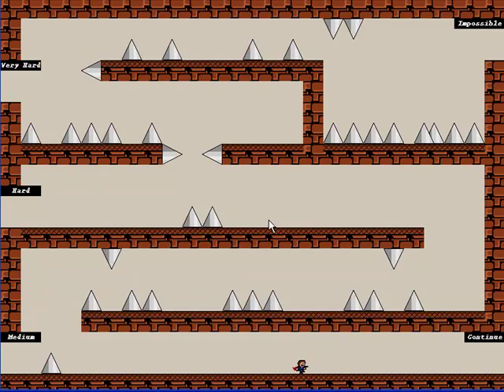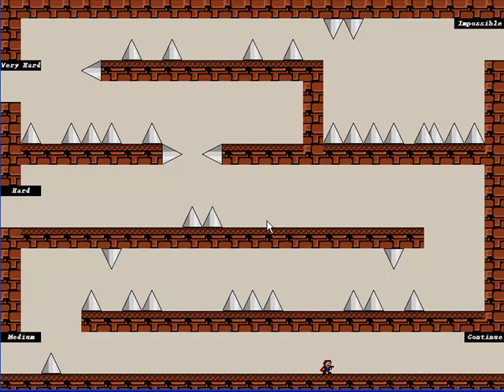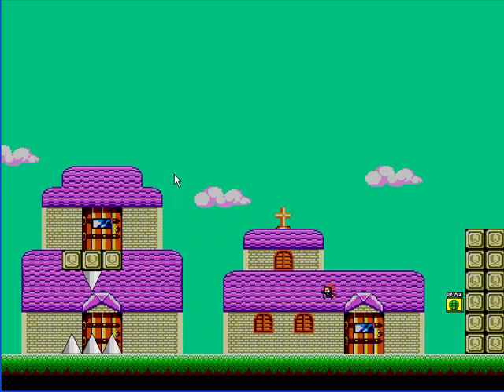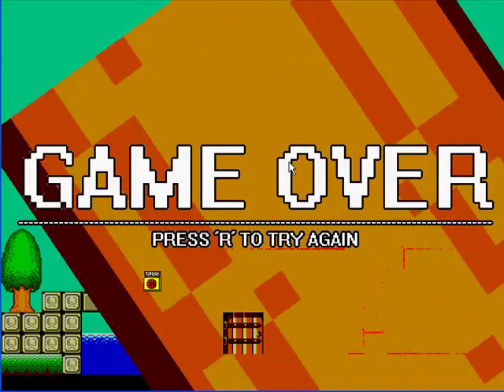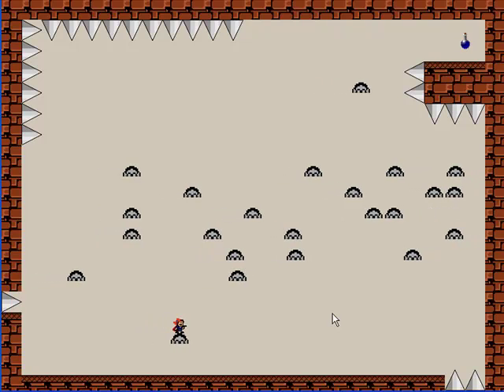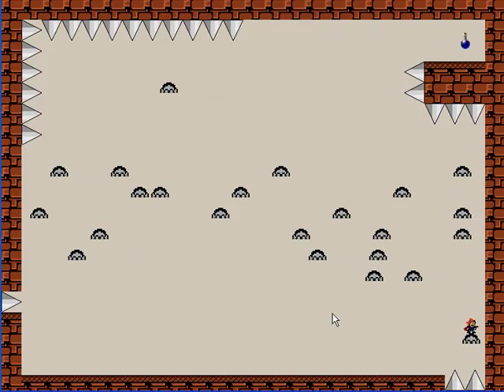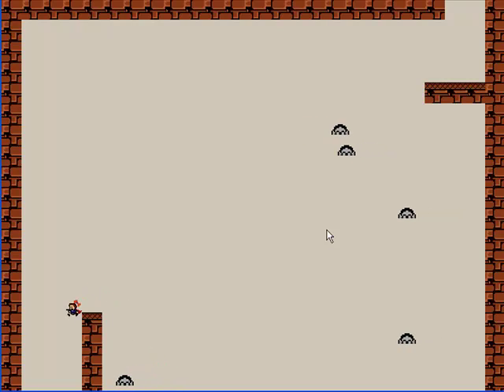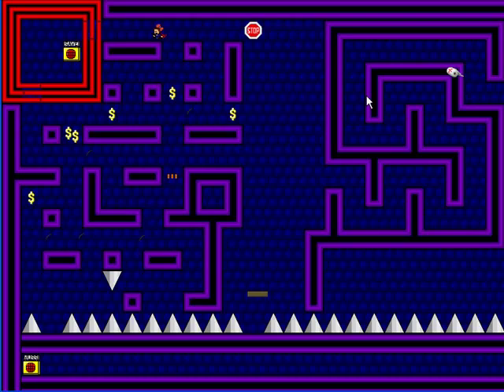Let's Play I Wanna Be The Fangame 01: Hello And Wellcome To Hell!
The first episode out of many featuring me dying from I Wanna Be The Fangame.
In this episode we will take the right path, get the blue potion and dye to cash and toilet paper!